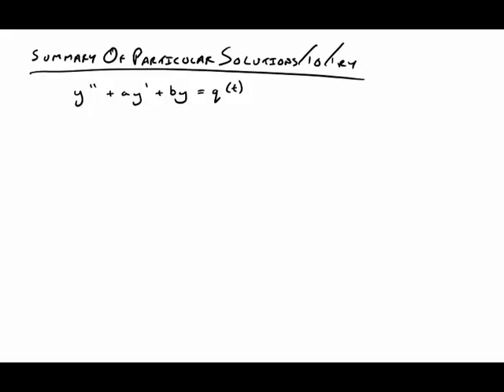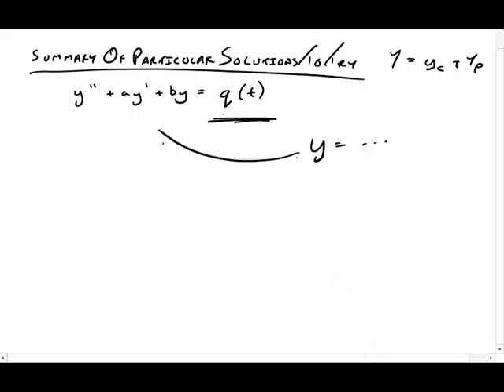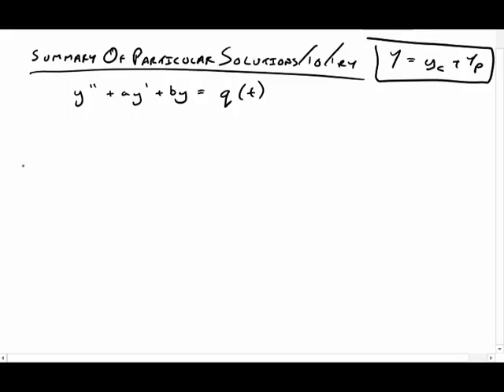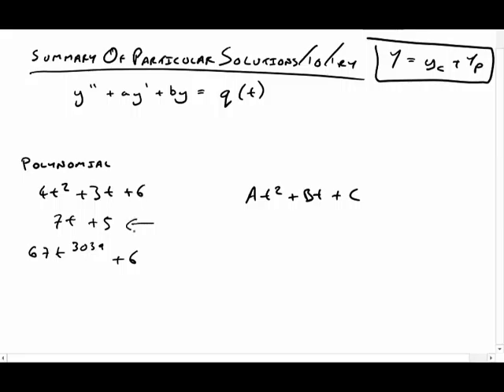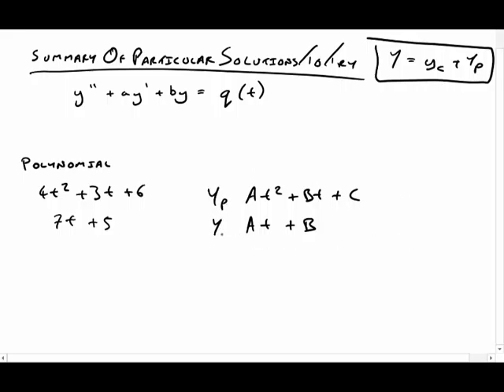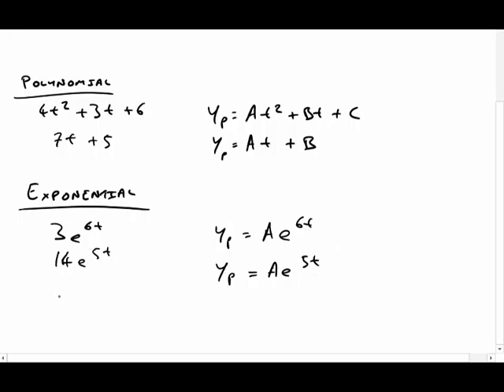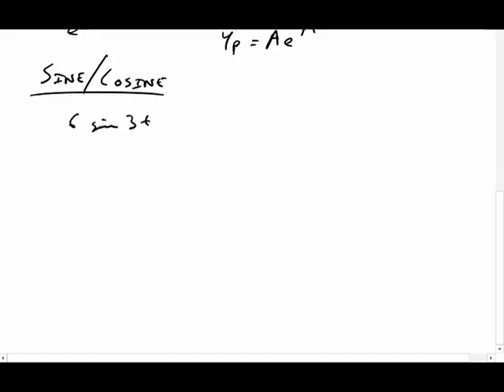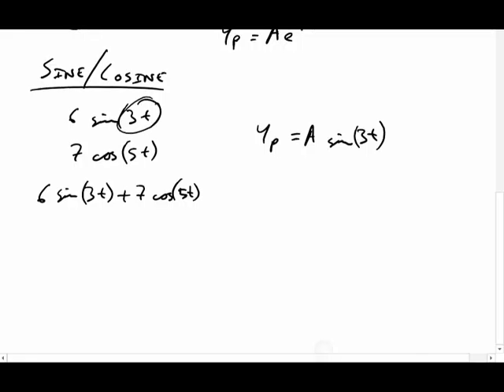Finding a Particular Solution: Summary